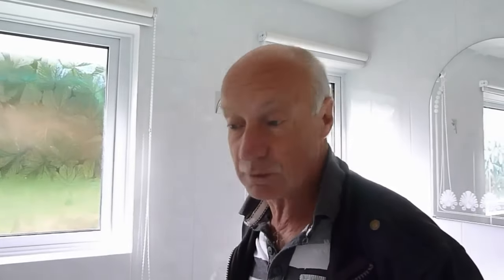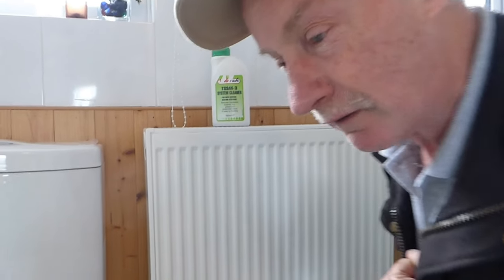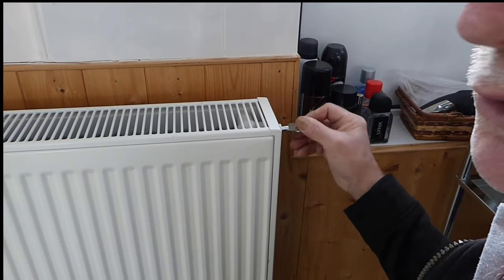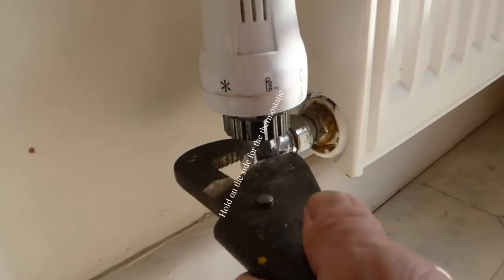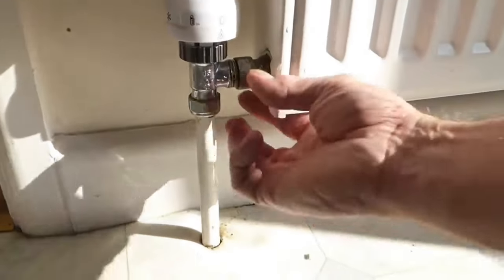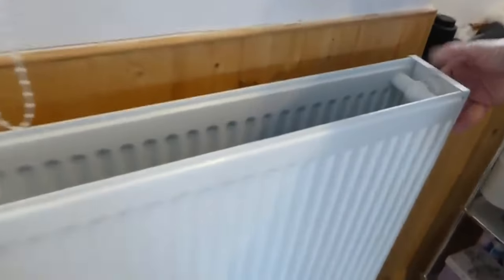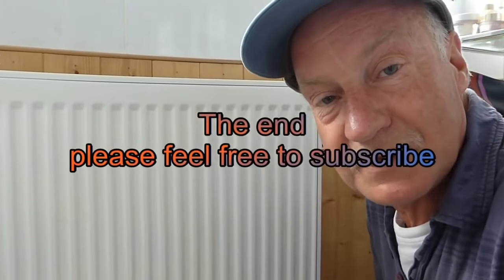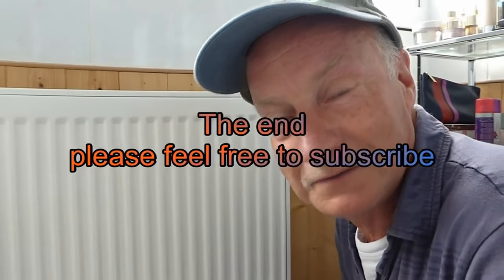Six Secret Radiator and Central Heating Tips. Get your radiators hot once more.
Tip one. Radiator not getting hot?
Tip two. 3.27 . How often do you need to flush out your radiators?
Tip three. 5.00 . How to add inhibitor to your heating system?
Tip four. 9.53  . How to flush out a radiator.
Tip five.  20.30 . How to remove radiator grill covers to clean behind?
Tip six. 26.42 . How to correctly measure a radiator for replacement?
If your problem is not here then do ask me on any other plumbing problem you may have.
Saved some money on calling a plumber? Click the SUPER THANKS button.
Thanks Al